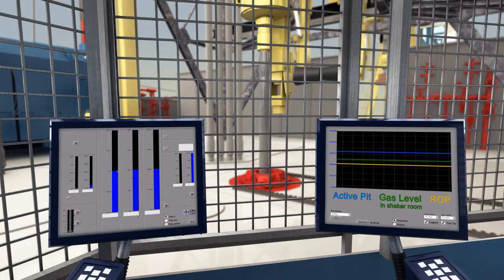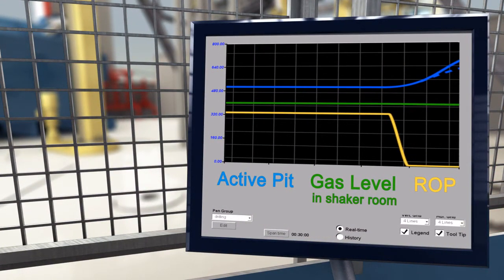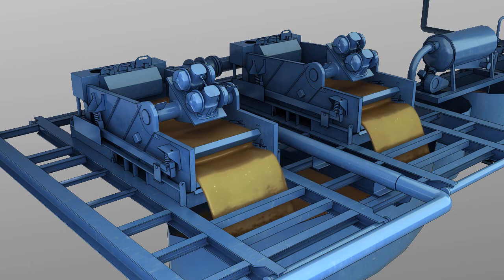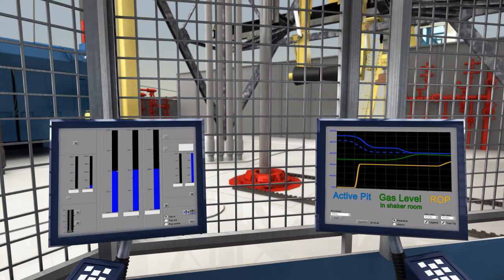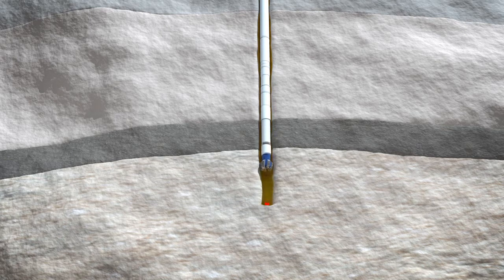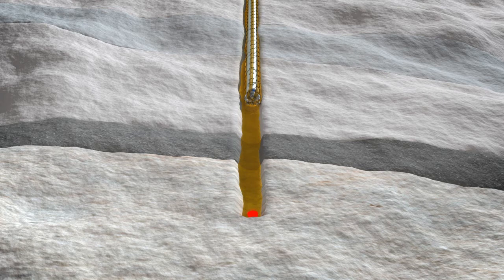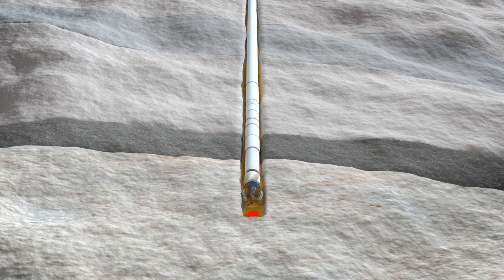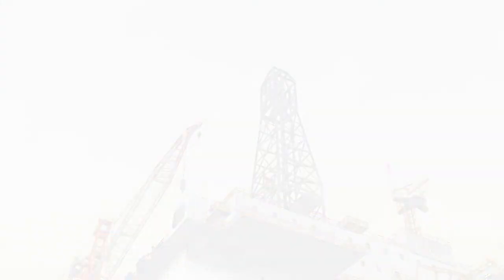Oil and Gas - 3D Animation - Blowout02